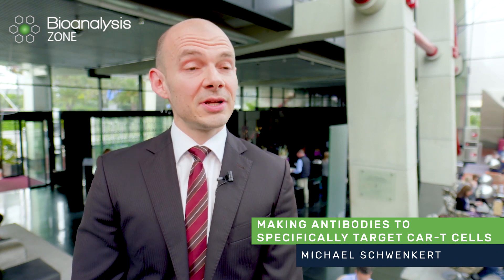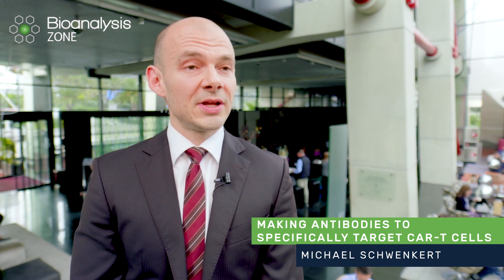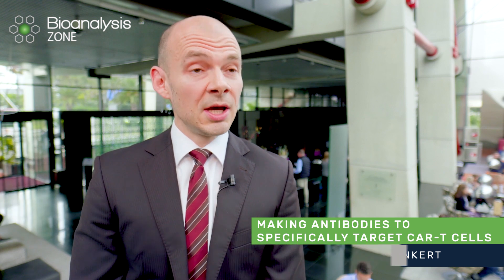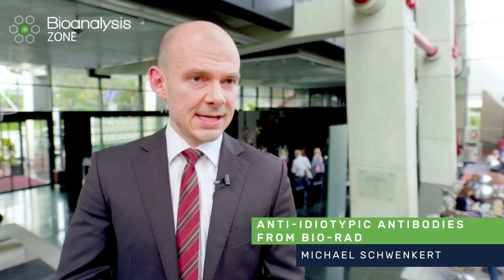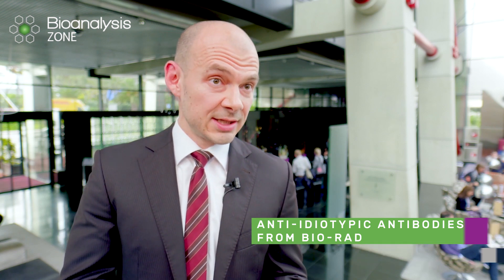Anti-idiotypic antibodies and CAR-T cell therapies with Michael Schwenkert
In this Bioanalysis Zone interview, Michael Schwenkert (Bio-Rad Laboratories) describes the challenges for development of CAR T cell therapies that can be addressed using anti-idiotypic antibodies. He discusses how Bio-Rad generates custom antibodies for this purpose and for bioanalytical PK and immunogenicity assays.